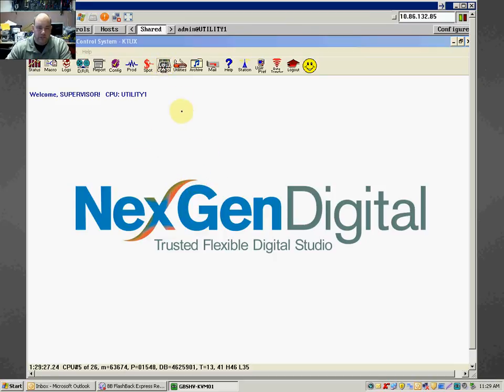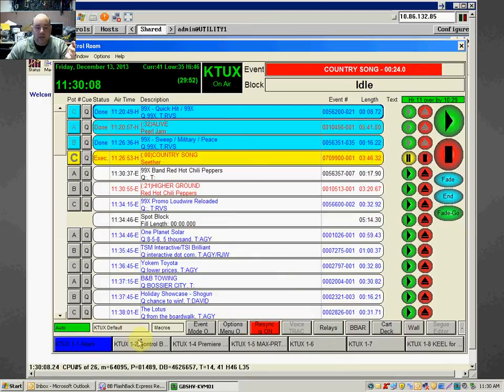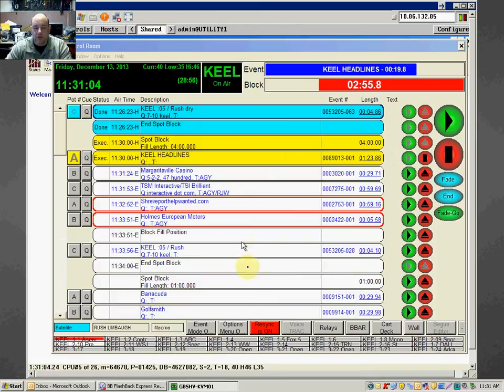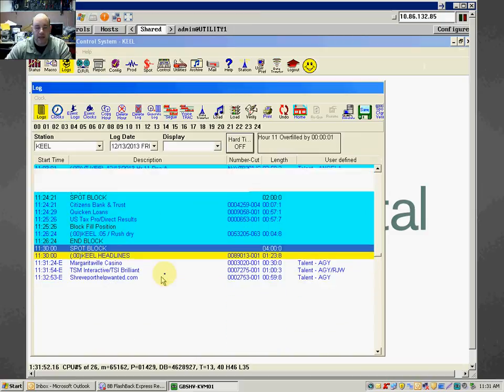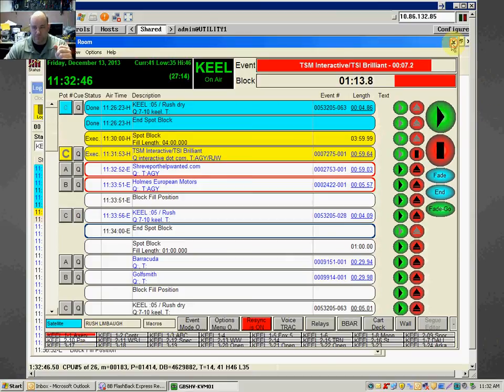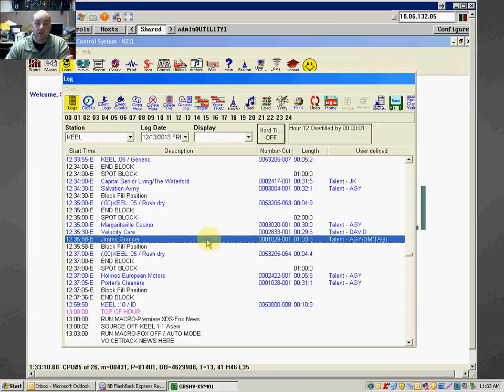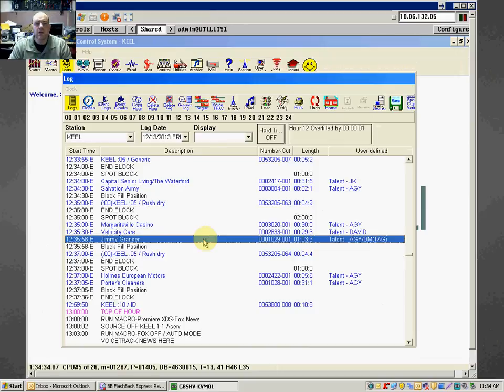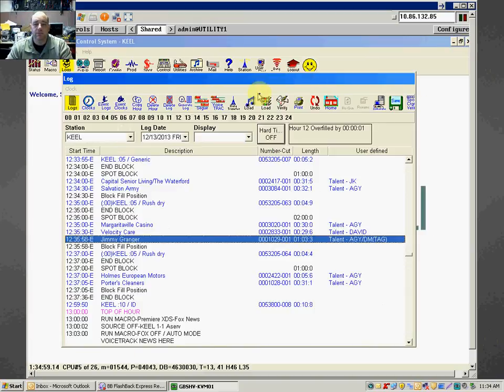TSM SHREVEPORT TRAINING NEXGEN BASICS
Topics covered: Sources, Macros, Log Screen, and how to escalate should you have an issue.